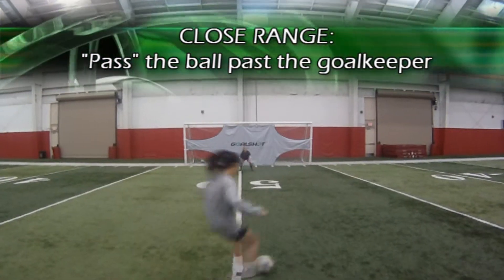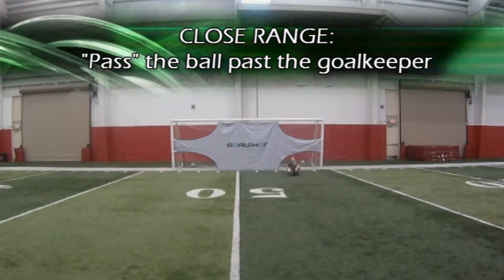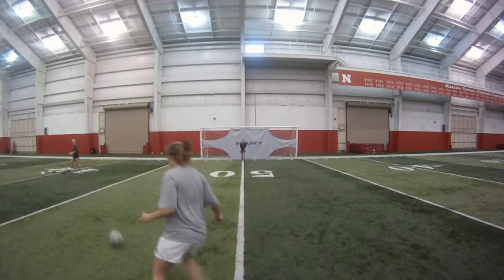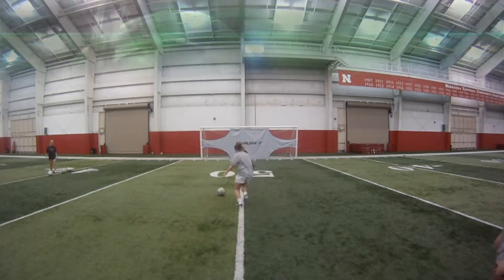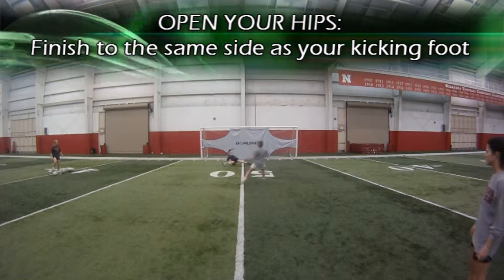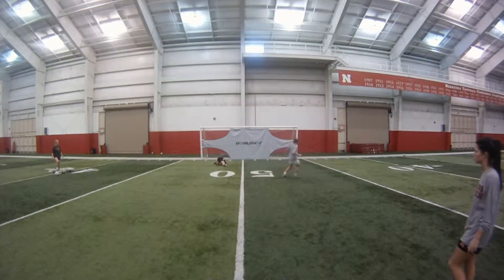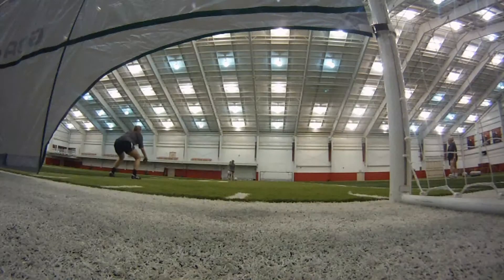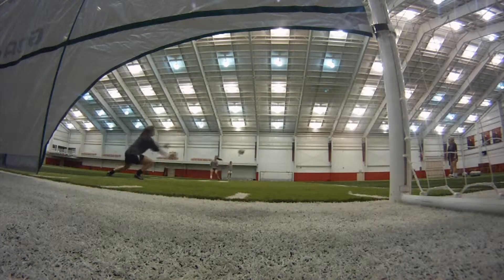Nebraska Soccer Finishing